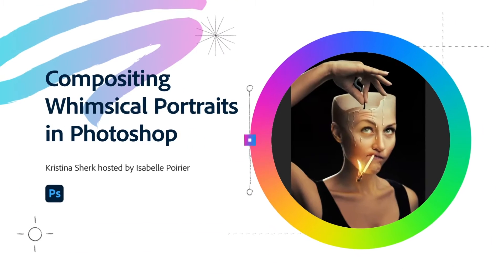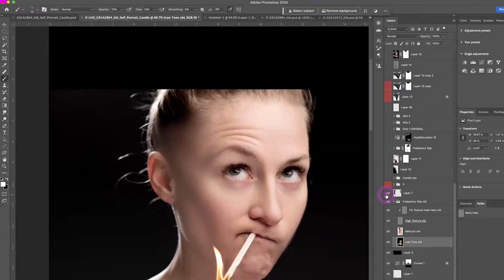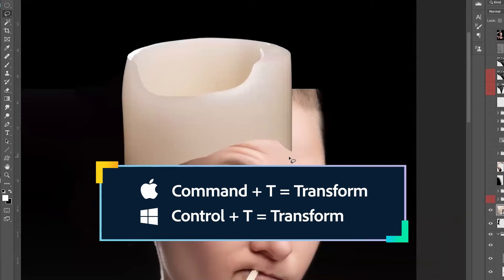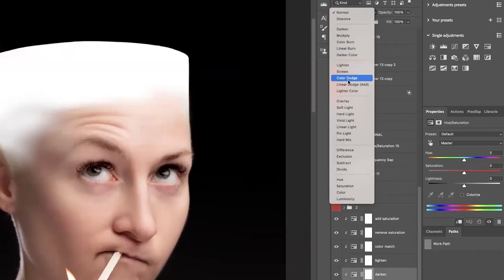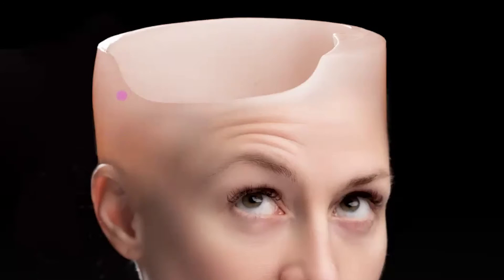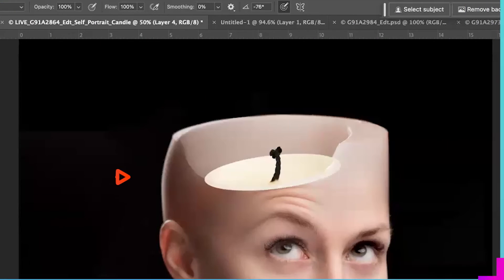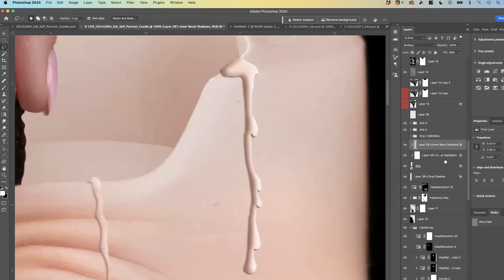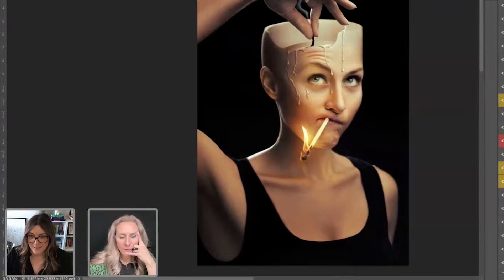Compositing Whimsical Portraits in Photoshop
Step into the surreal world of photo compositing with award-winning photographer and photo retoucher Kristina Sherk from Shark Pixel. Join us as Kristina takes us on a mesmerizing journey through the creation of a stunning candle composite using Adobe Photoshop.

In this segment, you will learn…
- How to bring together multiple images to craft a cohesive and visually striking composition
- Seamlessly combining the candle and wick to create a unified image
- Create realistic candle drips using techniques like bevel and emboss
- Essential steps to color matching, hue & saturation adjustments, and refining shadows for a polished result
- Making dynamic lighting effects from different sources in Photoshop
- Color grading from scratch to achieve the perfect mood and atmosphere for the composite

Tune in LIVE to get your questions answered! Join us for an unforgettable live stream with Kristina Sherk and unlock the secrets to creating mesmerizing photo composites in Photoshop.